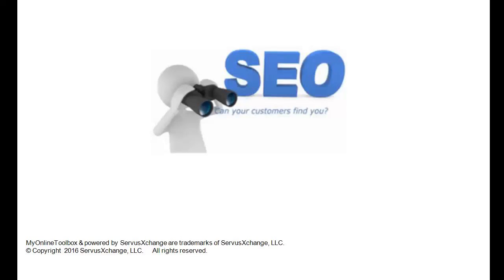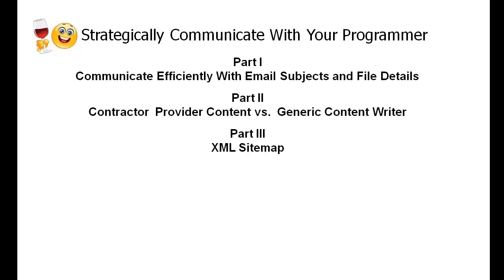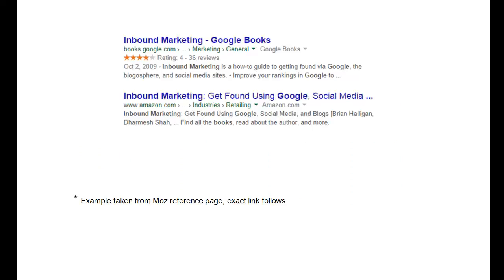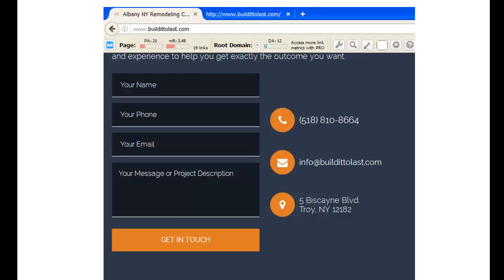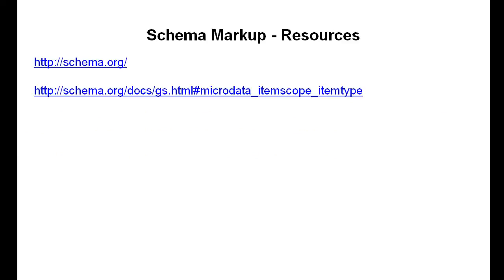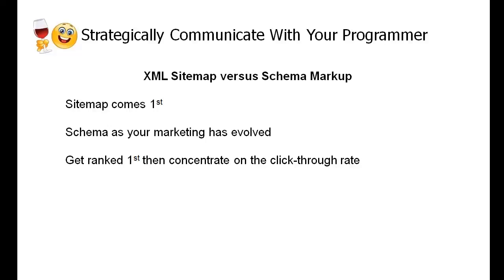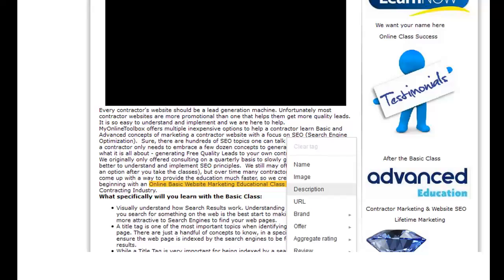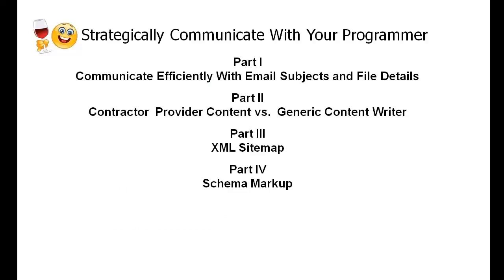Website Marketing – Smart Programmer Part 4 knows Schema Markup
Part 4 teaches how to understand the basics of your website content to allow your programmer to focus more on your website.  Working with your website programmer is so much better when you both understand marketing, and where business issues meet technology for you to get more quality leads.